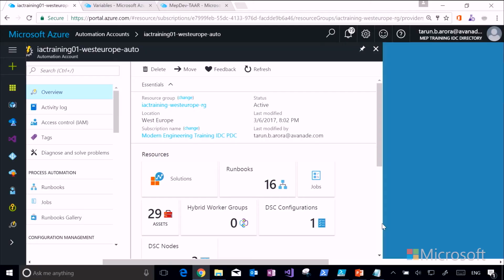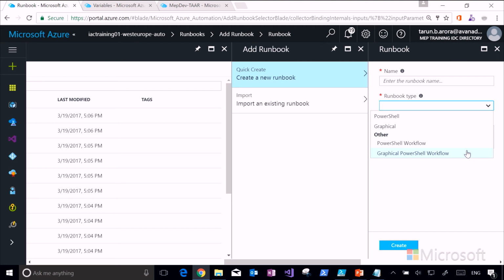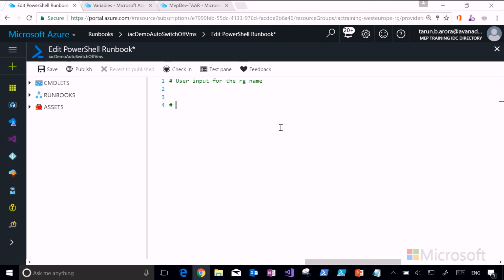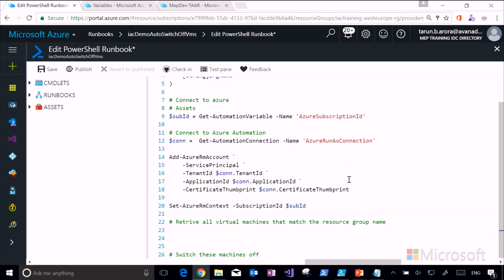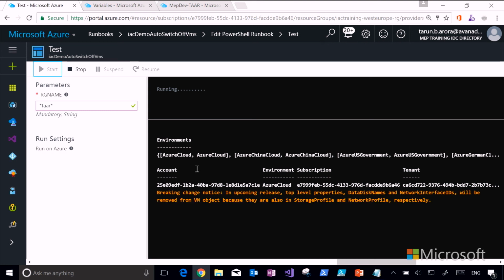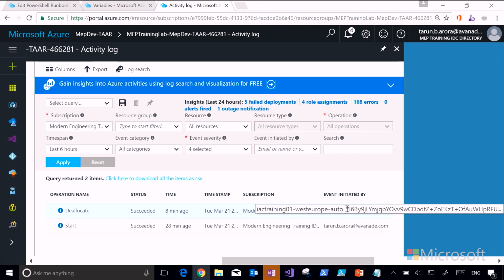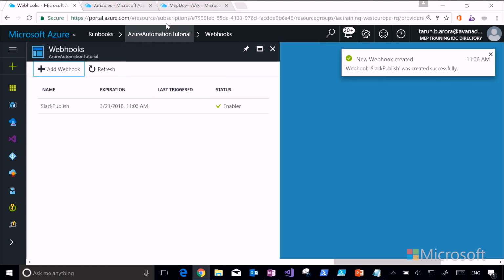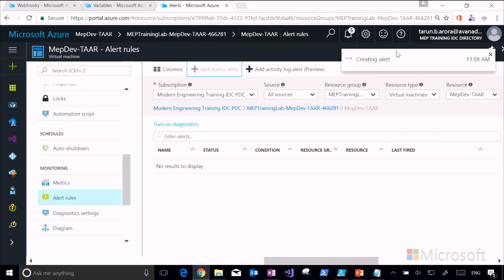M1 5 2017 03 21 74257 Infrastructure As Code 2016 1080 Encoding